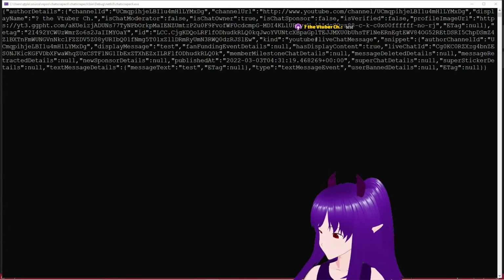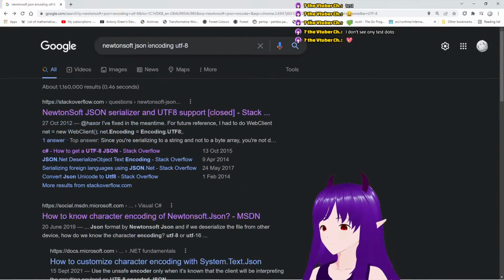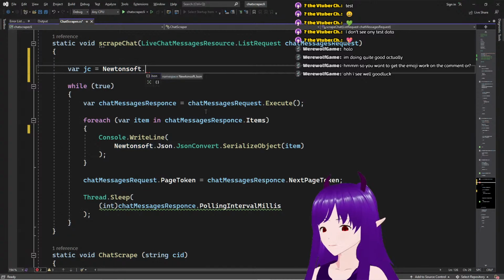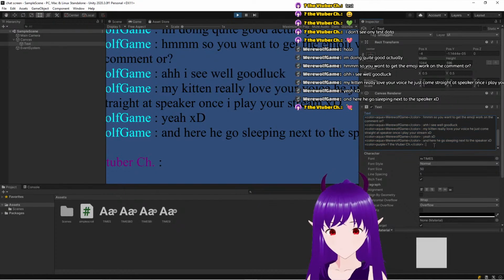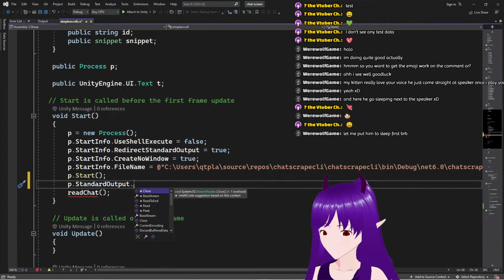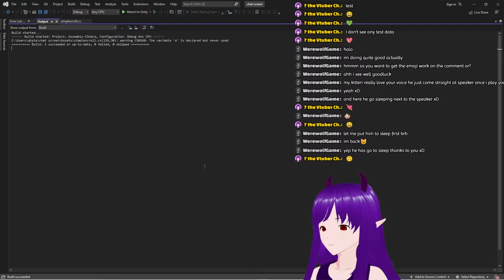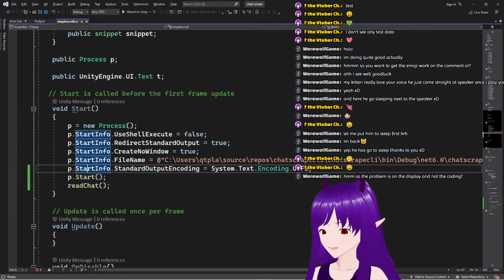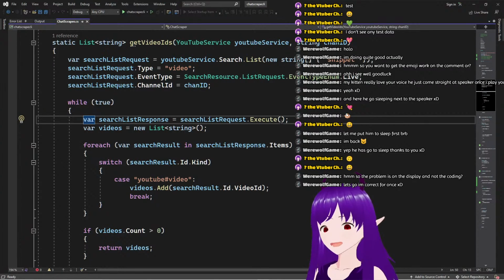【 Unity 】Building a chat reader. Please join and talk to give me test data【 Indie vtuber 】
Creating a chat reader for youtube live chat.